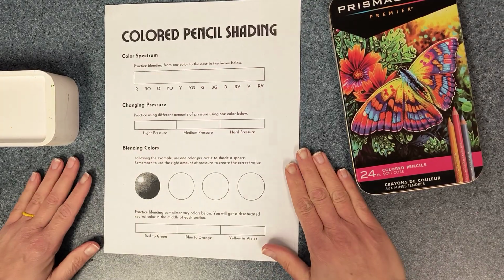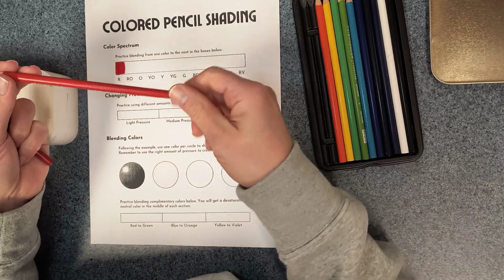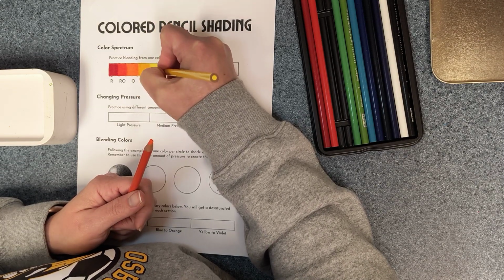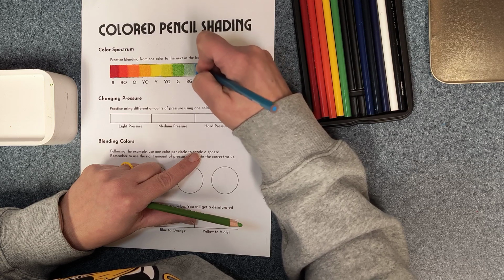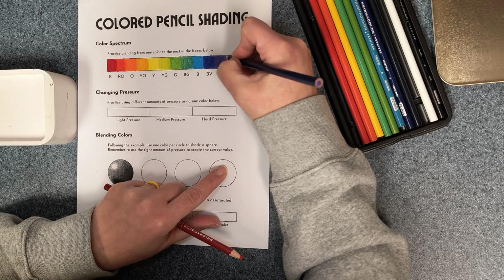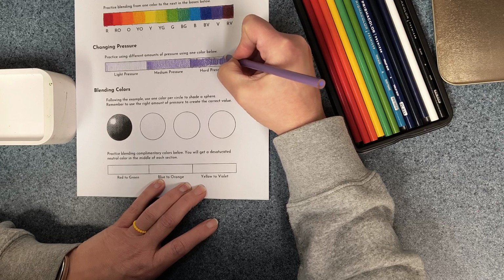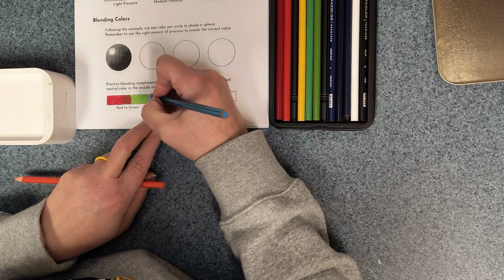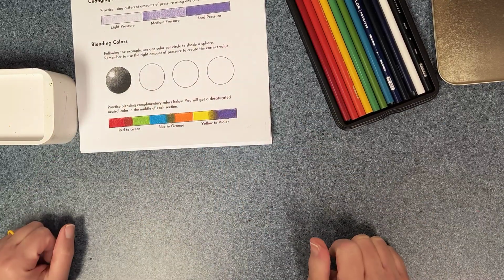Colored Pencil Worksheet Part #1 🎨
You will learn how to blend colors together using Prisma Color Colored Pencils.